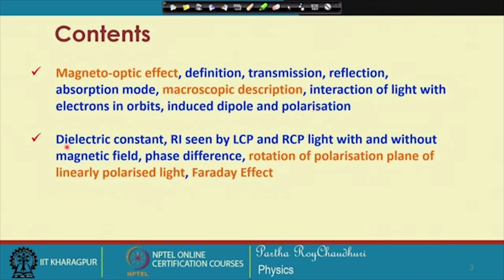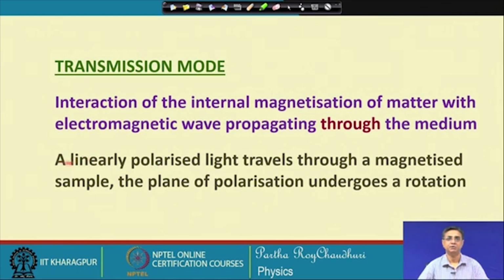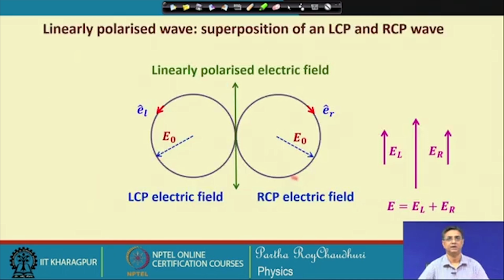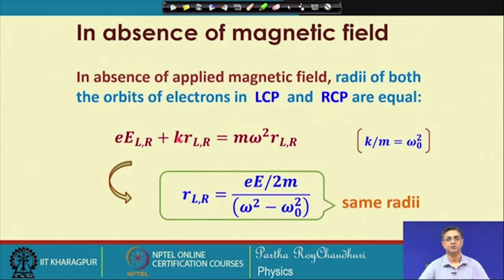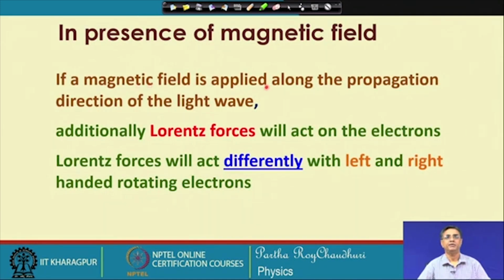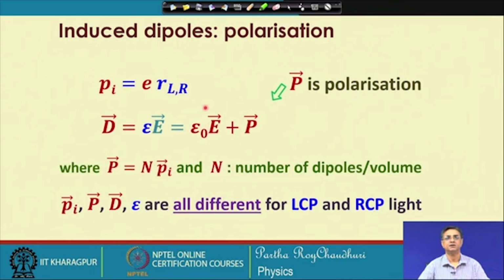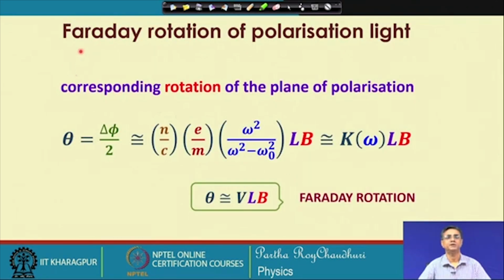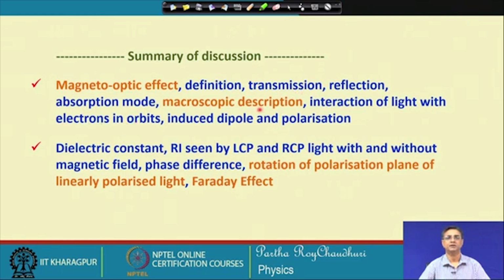Magneto-optic Effect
Subject : Physics